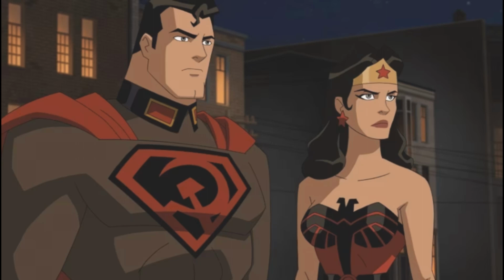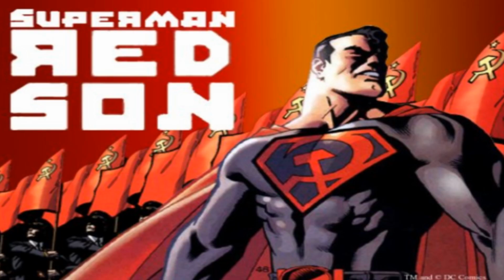Breaking down Superman Red Son in DC comics in case the Henry Cavill rumors are True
Welcome to the "Are You Listening Now Podcast" on YouTube! On this episode, I talk about Superman Red Son, in case this happens in the DCEU.

If you want additional content from me check out the podcast on the